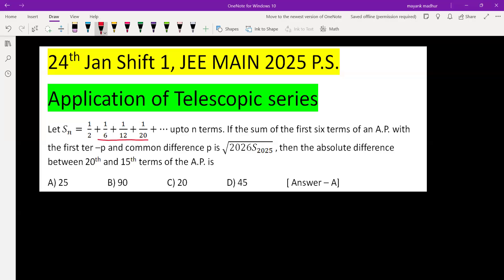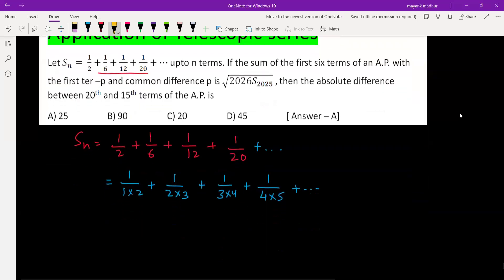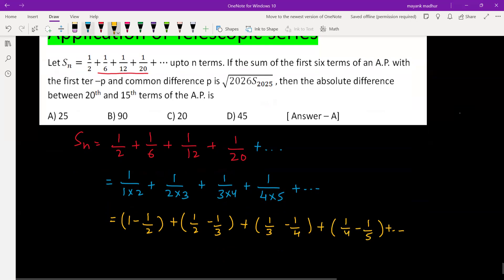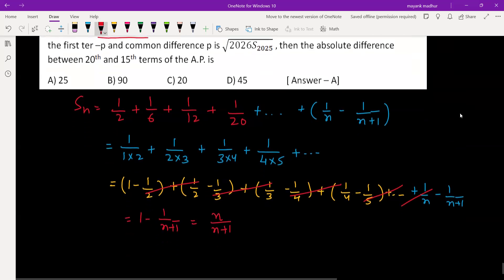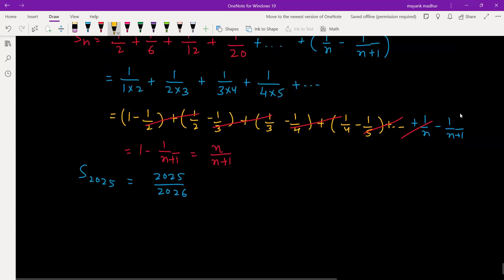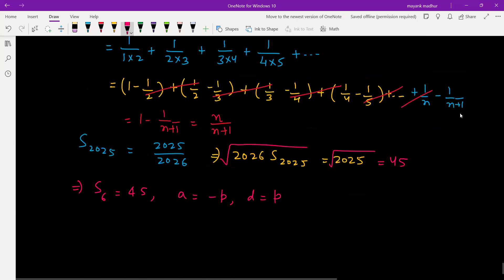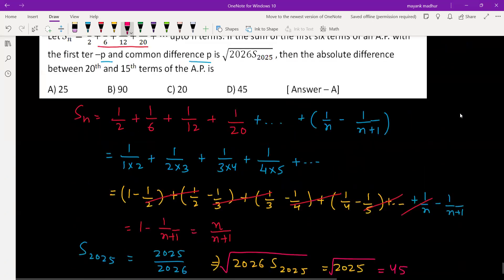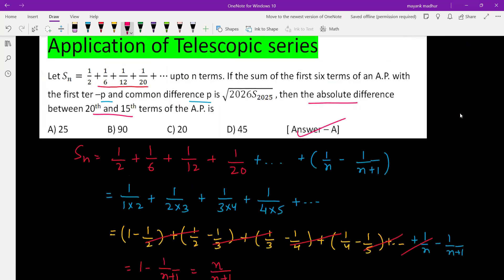Let S_n= 1/2+1/6+1/12+1/20+⋯ upto n terms. If the sum of the first six terms of an A.P. with the fir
24th Jan Shift 1, JEE MAIN 2025 P.S.
Application of Telescopic series
Let S_n= 1/2+1/6+1/12+1/20+⋯ upto n terms. If the sum of the first six terms of an A.P. with the first ter –p and common difference p is √(2026S_2025 )  , then the absolute difference between 20th and 15th terms of the A.P. is
A) 25  B) 90  C) 20  D) 45  [ Answer – A]